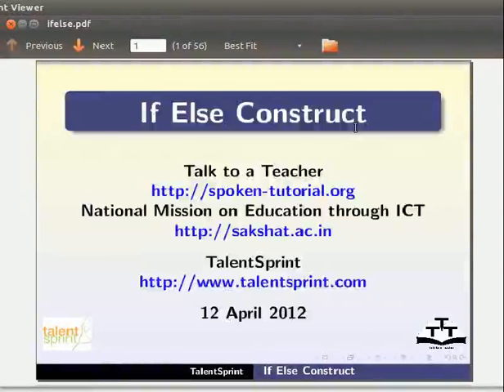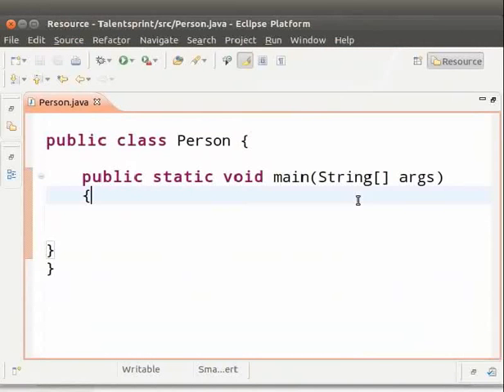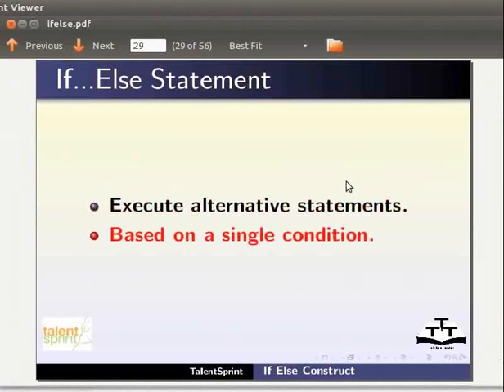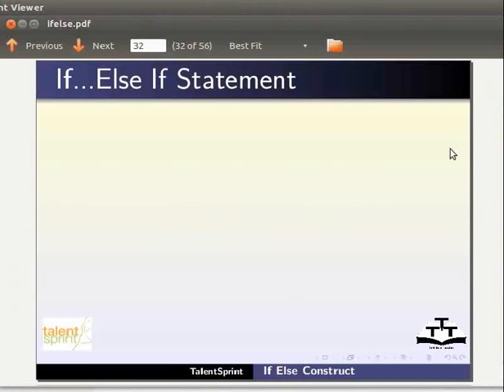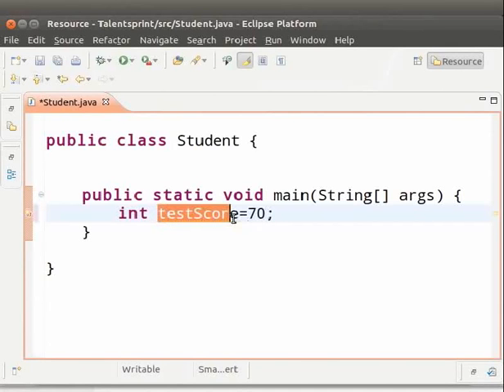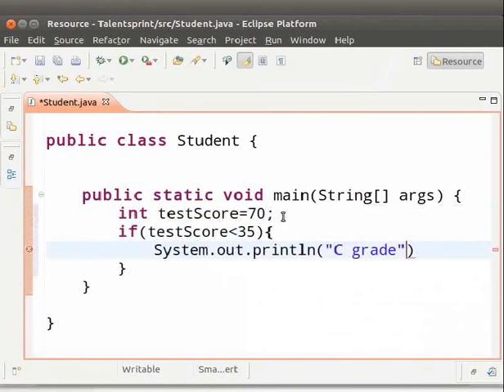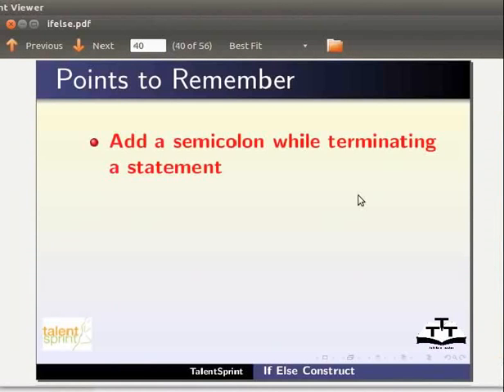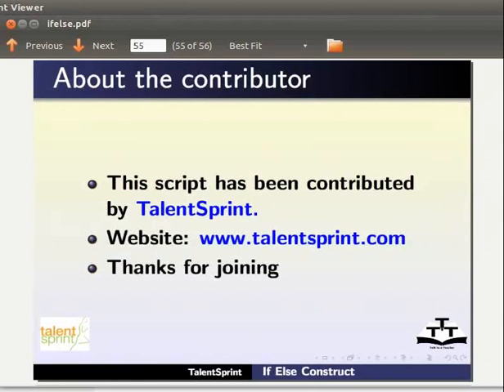if else - English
Outline